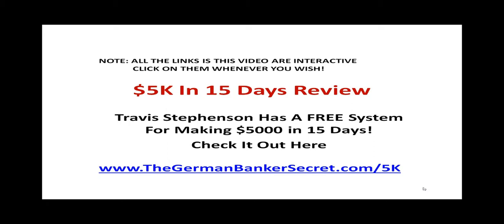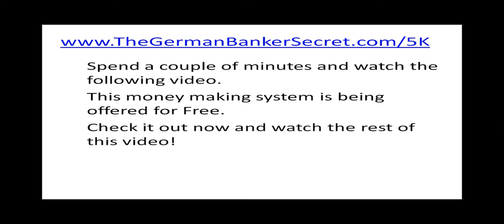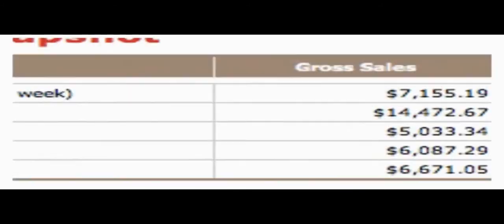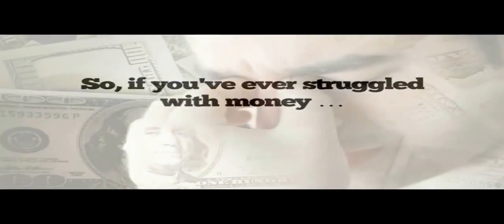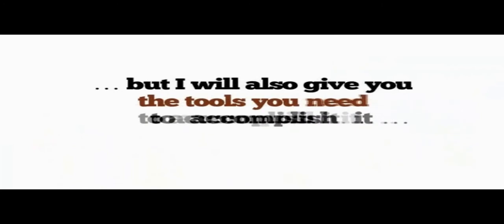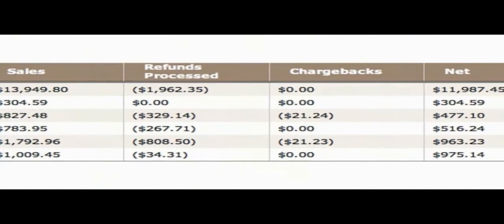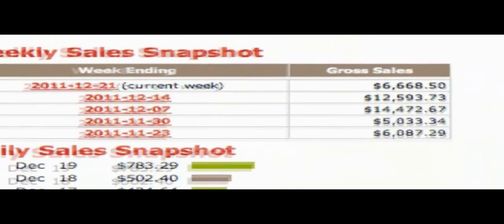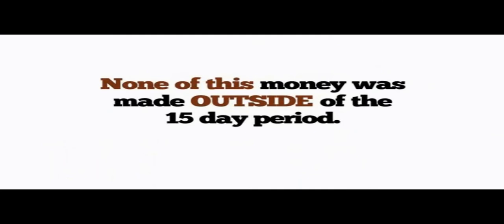5K In 15 Days Review - Travis Stephenson's Money Making System 5K In 15 Days Reviewed Here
5K In 15 Days Review Travis Stehenson's Money Making System 5K In 15 Days Reviewed Here. This product is being given away Free and can make you $5000 in just 15 Days!. Internet marketing has never been this easy.

5K in 15 Days
5K In 15 Days Review
Does 5K in 15 Days Work
5Kin15Days

This automated system is supposed to help beginners get started quickly making money from home. Travis Stephenson, the developer insists that he is giving away the entire system for free to use as a promotion for another product he will be selling. It is worth checking it out as it is a unique idea that he is presenting.

Does 5K in 15 days really work
5 k in 15 Days reviewed
$5000 in 15 Days

futures, stock, and options trading is not
appropriate for everyone. There is a substantial
risk of loss associated with trading these
markets. Losses can and will occur.

No system  or methodology has ever been developed
that can guarantee profits or ensure freedom from
losses. No representation or implication is being made
that using the described methodology or system or
the information on this page will generate profits or
ensure freedom from losses.

Please take care to insure that the broker you are
choosing is in compliance with the CFTC. 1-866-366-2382